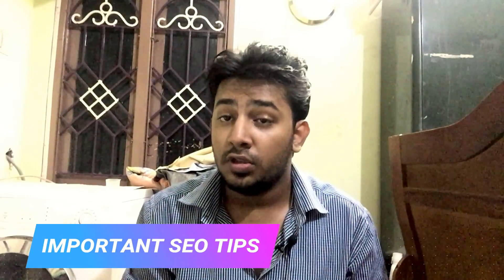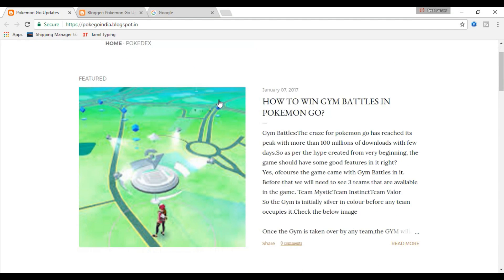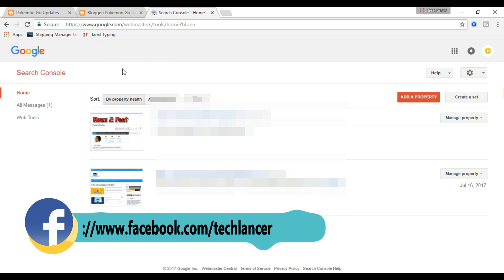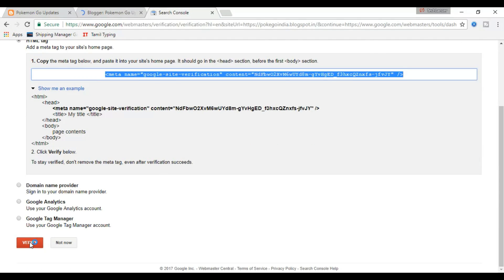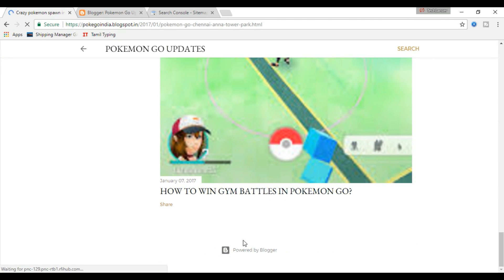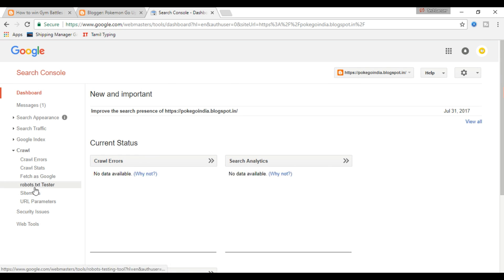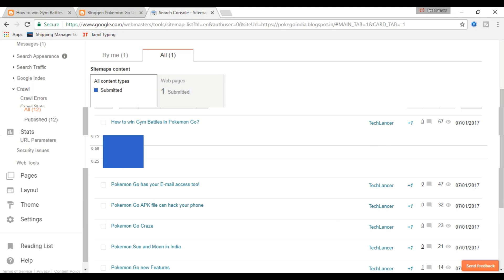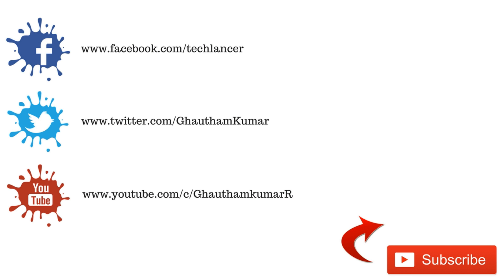Rank your Blog NO.1 in Google 2017 | Tricks to rank Blog in Google search in 24 Hrs | 100% Proof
This video will explain the tricks to rank your Blog/website in 1st page of Google in 2017. This trick helps Google crawler to find your blog and increase the traffic to your blog/website. Best ranking trick of blog in 2017.

Code:
atom.xml?redirect=false&start-index=501&max-results=1000